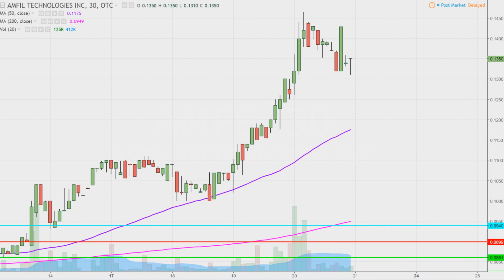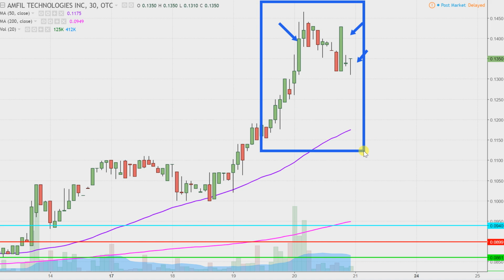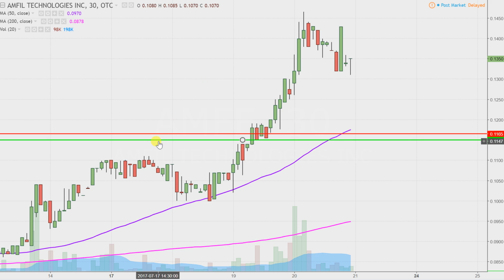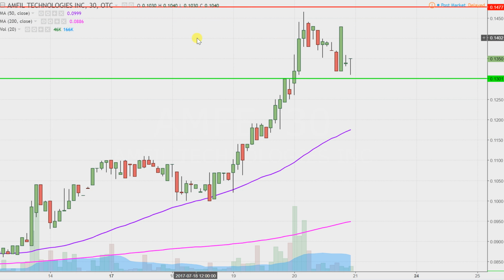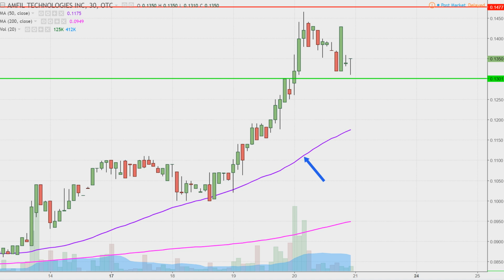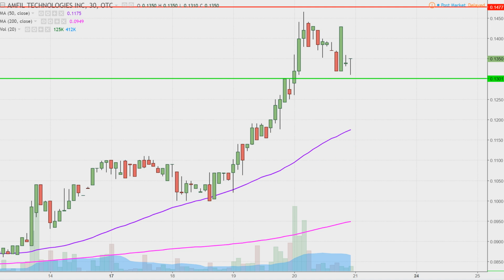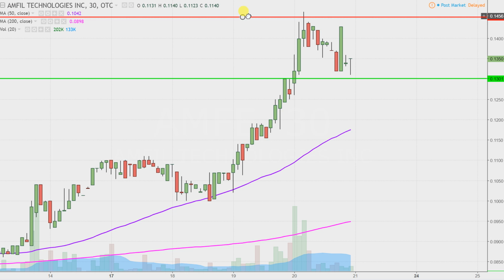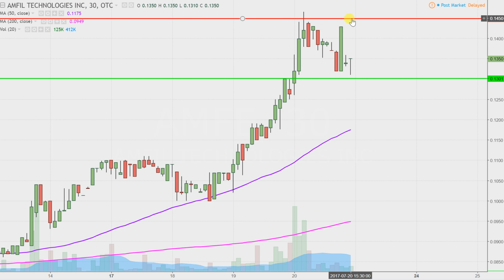Amfil Technologies Inc - AMFE Stock Chart Technical Analysis for 07-20-17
Learn how to read stock charts and identify technical patterns as ClayTrader does a quick stock chart review on Amfil Technologies Inc (AMFE).